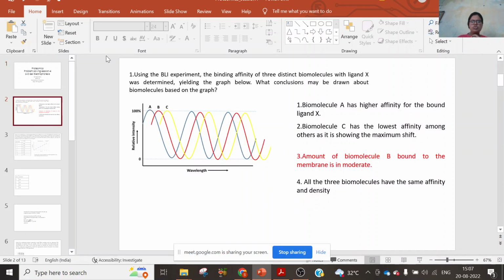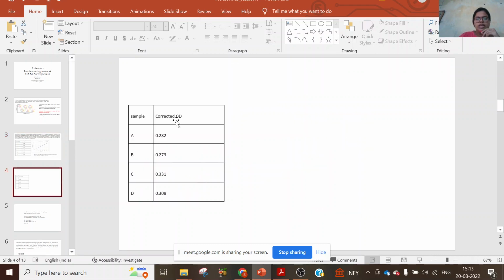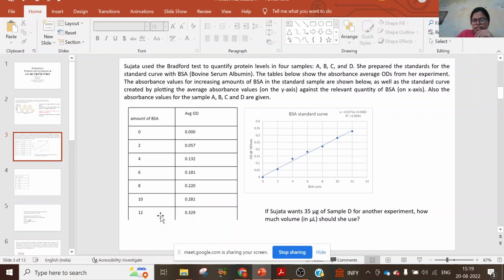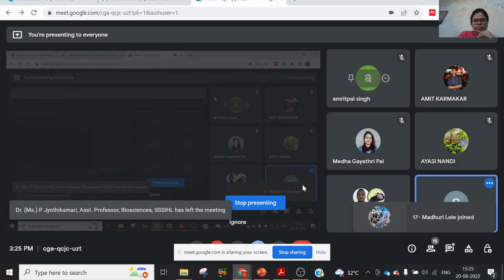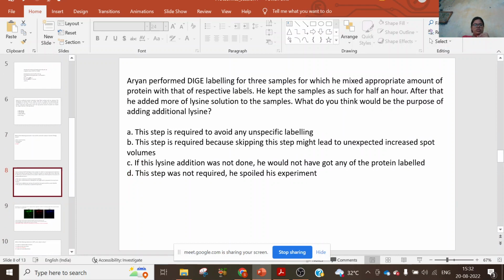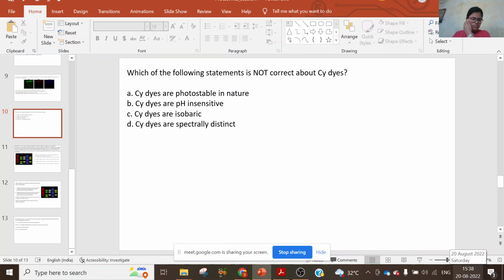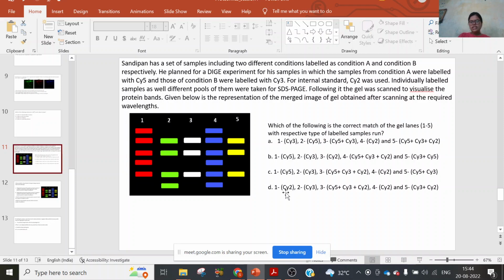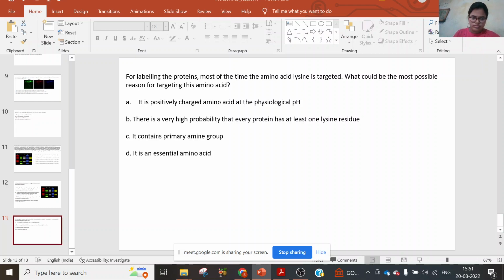NPTEL Proteomics course week 4 Problem solving session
This is the recorded video of the problem-solving session for the NPTEL course " Introduction to Proteomics". The live session is conducted every Saturday by course T.A Miss. Sneha Rana